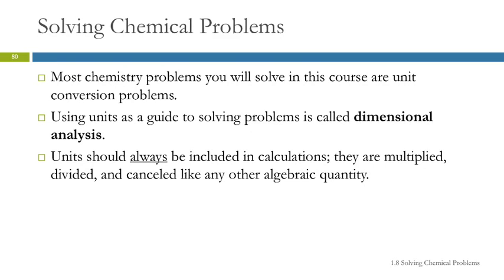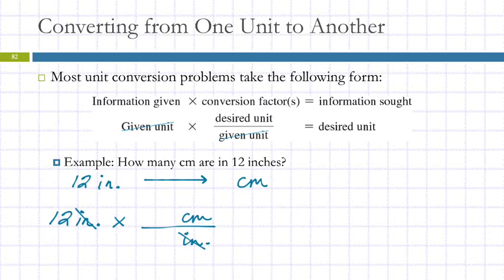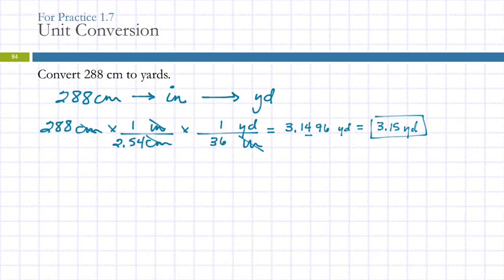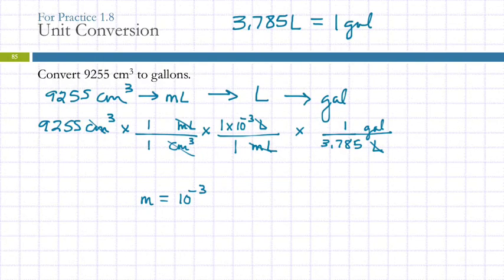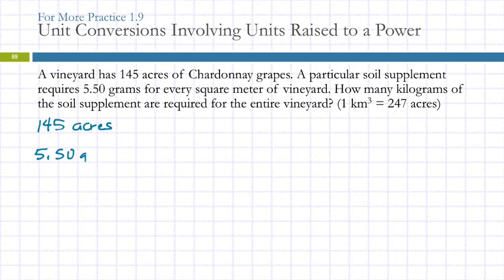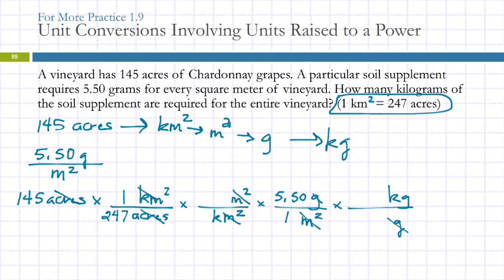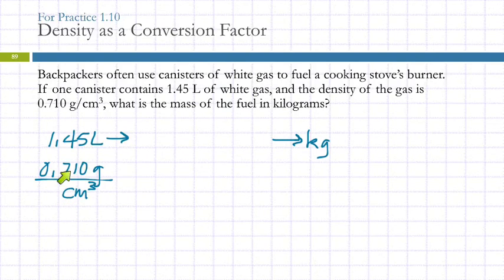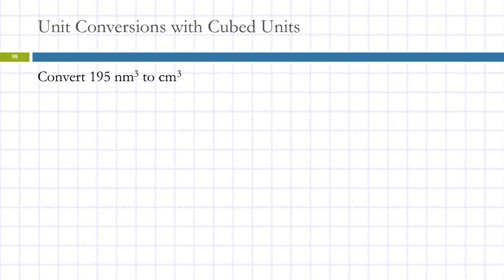1.8 Solving Chemical Problems